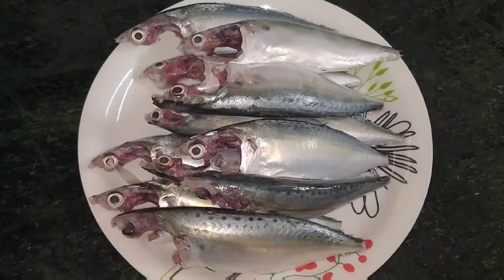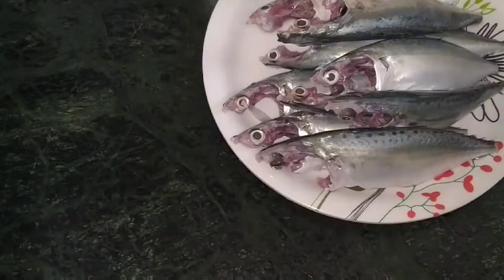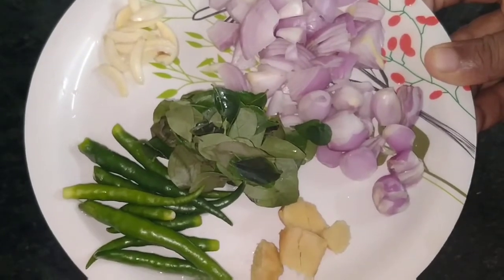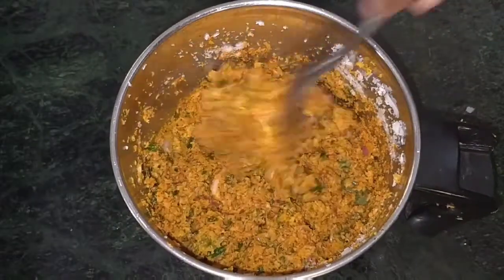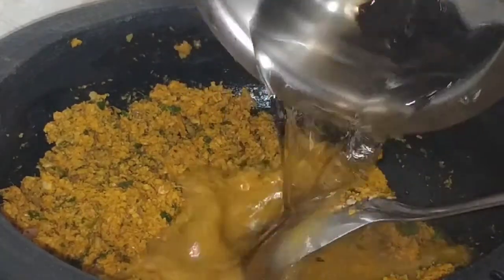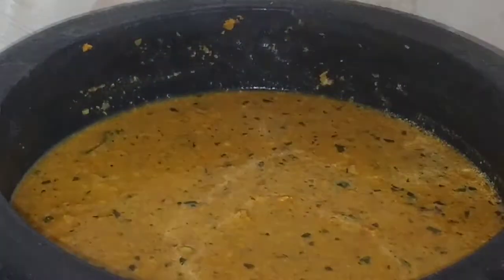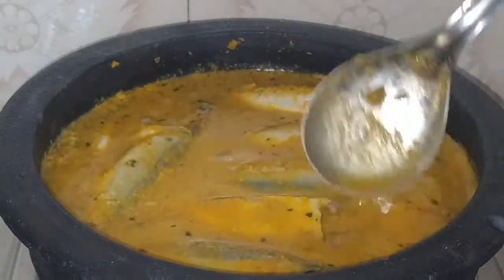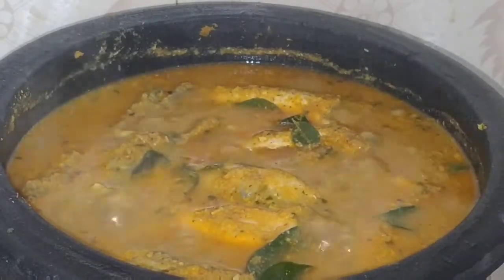അയല വറ്റിച്ചത് (പറ്റിച്ചത് ☺️😋)ayala vattichathu